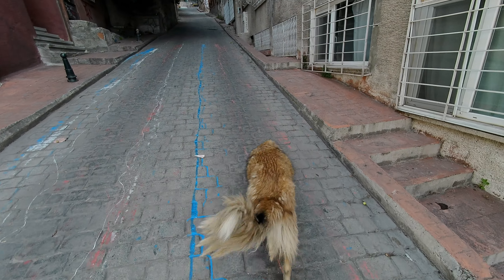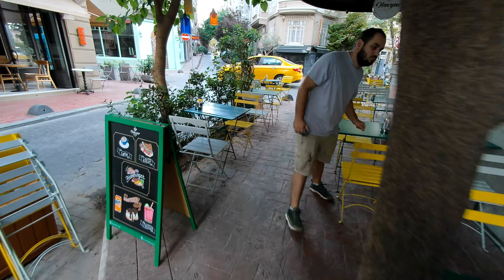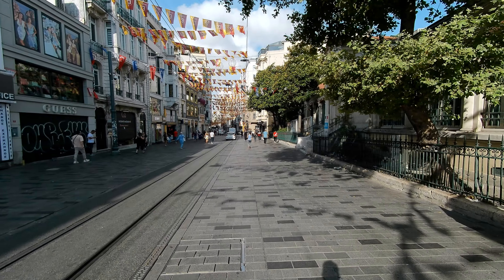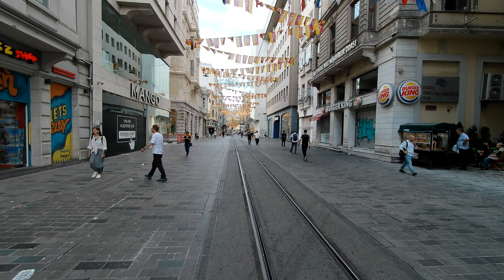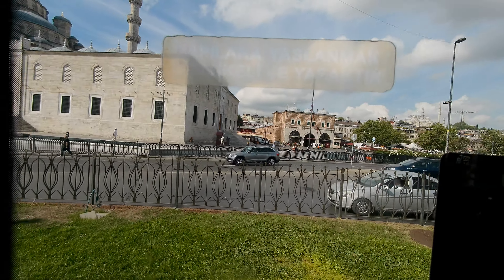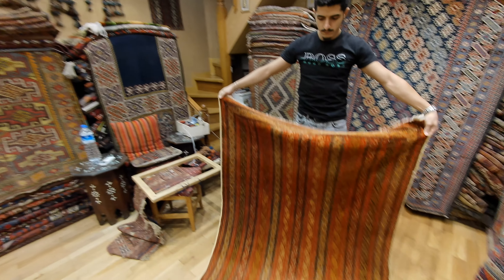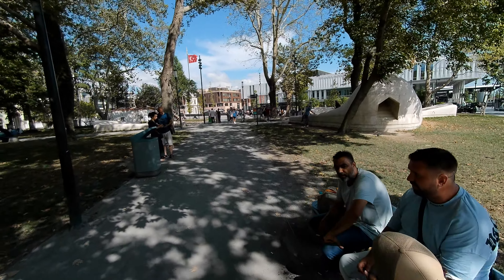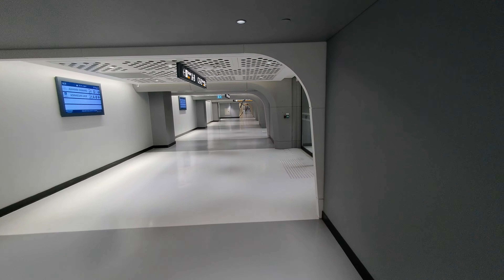ISTANBUL in 4K - Taksim Square - Istiklal Caddesi - Grand Bazaar - Galataport - Travel with Chip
This feature-rich video walking and riding through European Istanbul sees a lot of different sights including a cardio walk from the Galataport Cruise Terminal (starting at the ship!) up the "Portrait Stairs", through quaint neighborhoods overlooking the Bosporus and over to the center of Taksim Square. Then the welcome descent begins back to the Golden Horn via Istiklal, the former Grand Boulevard of Pera, to the tram and on to Sultanahmet, the Hagia Sophia and the Grand Bazaar (Kapalicarsi) before heading back into the Galataport and onto a cruise ship bound for other ports in Turkey and Greece!

Selected music clips:
Delta - TrackTribe
A Desert Tale - OBLIX
Bandari - JuliusH
Desert Voices - Artslop Flodur
Egypt - Music Unlimited
Egypt Jelly Dance - TMeier1964
Inspiring Turkish Music - Jawad Ali
Middle Eastern Intro - Breakzstudios
Moon of Middle East, Turkish Night - Studio Kolomna
Sana Geldim - AnatalyaTV
Urban Streets Tour - CKotty3

Video by Chip
- the not-quite-ready-for-prime-time FeiyuTech Pocket 3 that dropped the audio this whole day!
- Audio Dub with the DJI Mic and an HP Probook, narration into VideoPad.